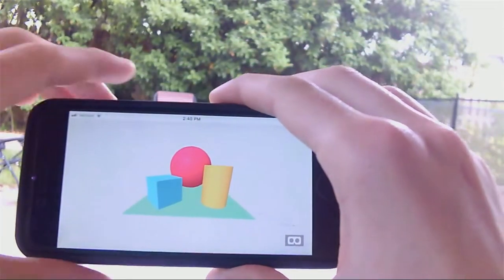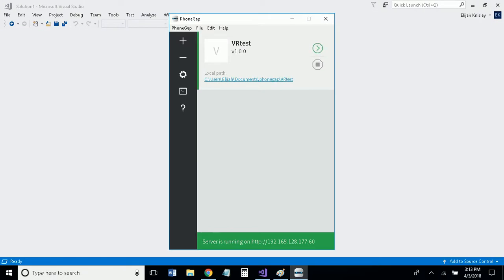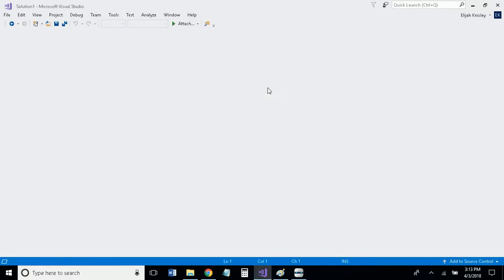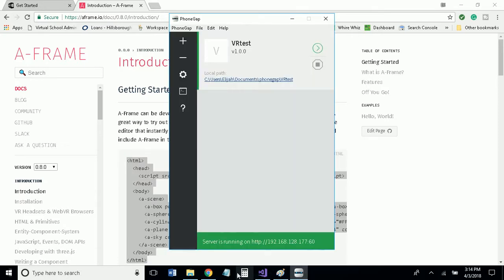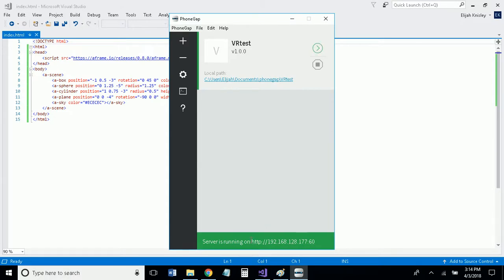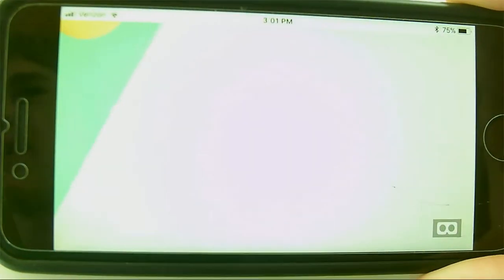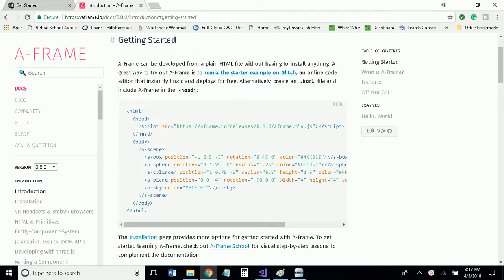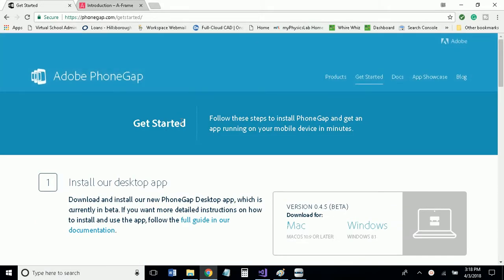How To Make VR Apps For Any Phone!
How to create a VR app for any phone using any computer. Yes! even make an IOS app using a windows computer. By using a combination of PhoneGap and A-Frame you can have the hello world app running in just 10 minutes!

If you liked this video please press the button created for that purpose. If you want to see more there is a button for that too.